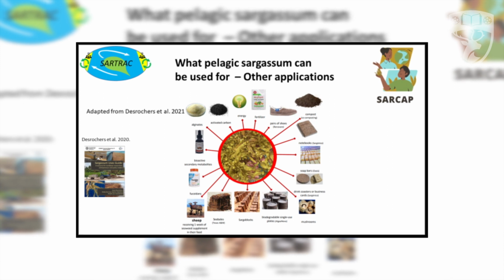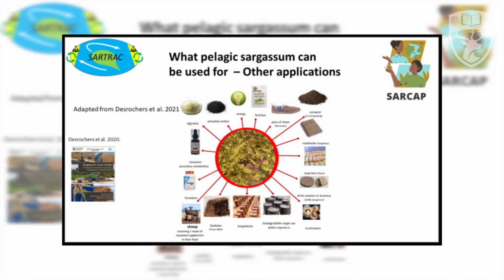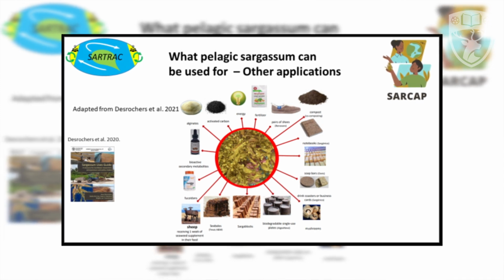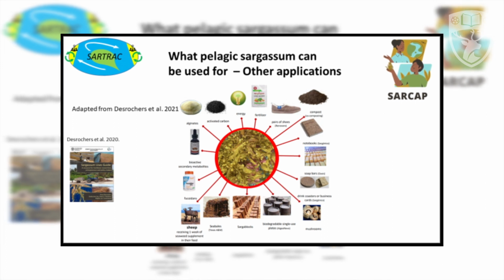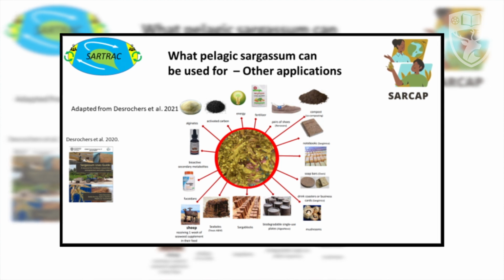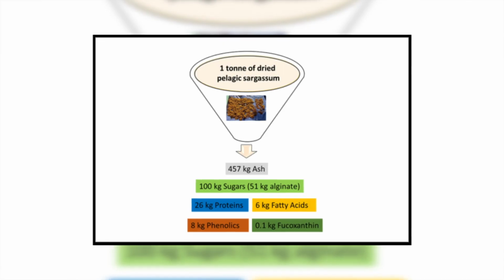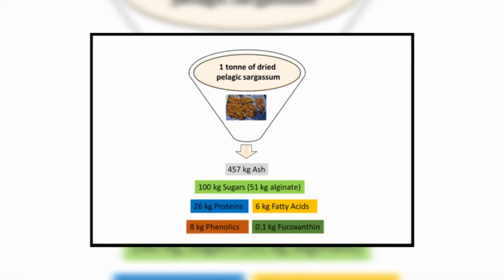Turning sargassum crisis into opportunity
How pelagic sargassum can be used to support livelihoods in sargassum-affected communities